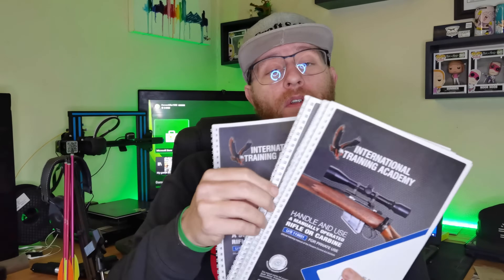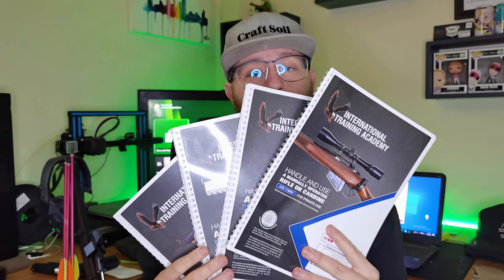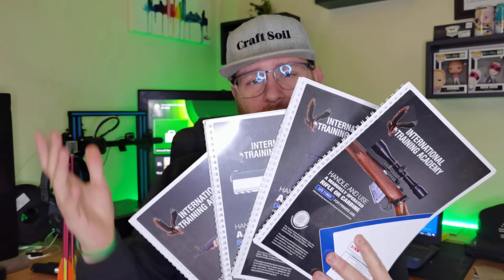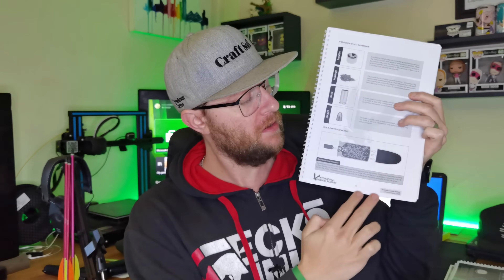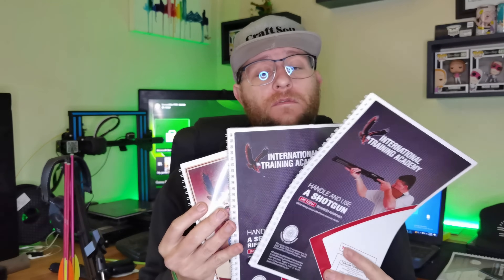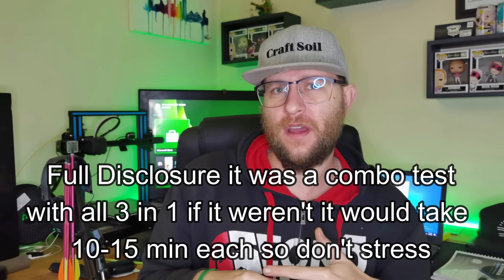Firearm Competency - 1h Closed book test guide (All Guns)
Welcome everyone to this episode Today we are doing a short guided walk though of the closed book test. Crucial information needed to pass any of the firearm competency closed book tests you'll find here along with my other videos!